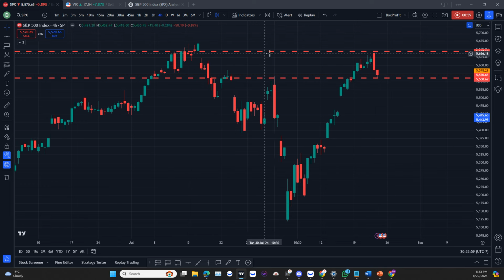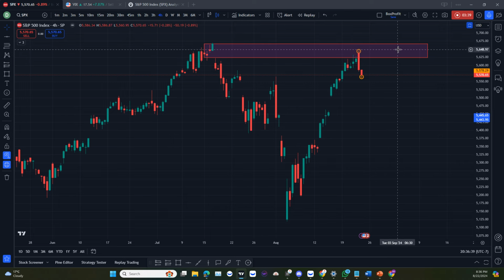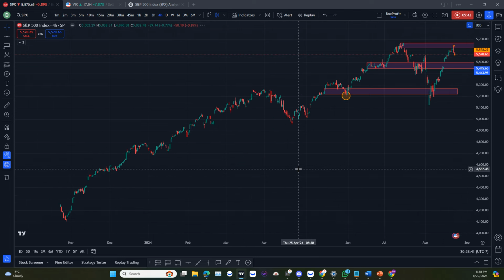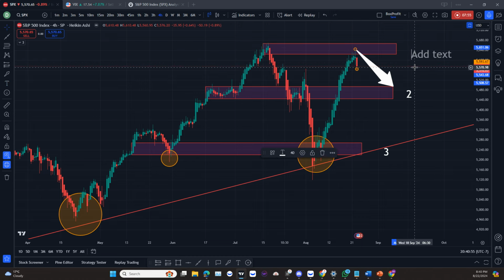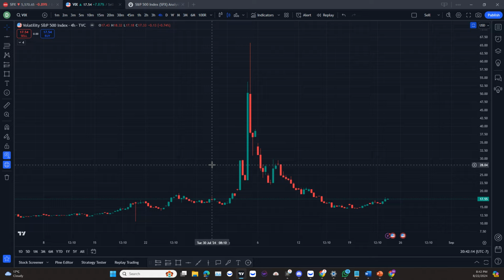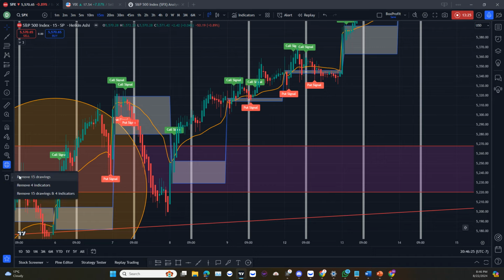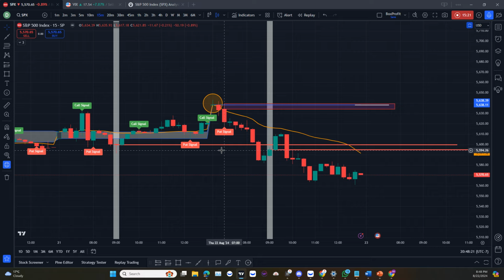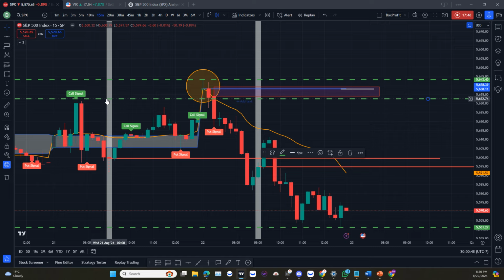S&P 500 Index (SPX) Secrets Revealed: Key Levels and Expectations